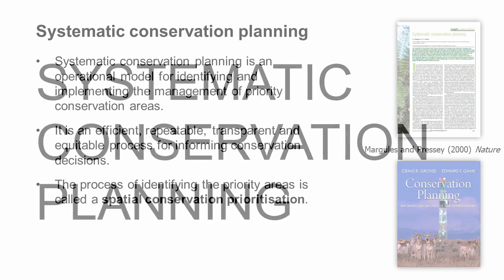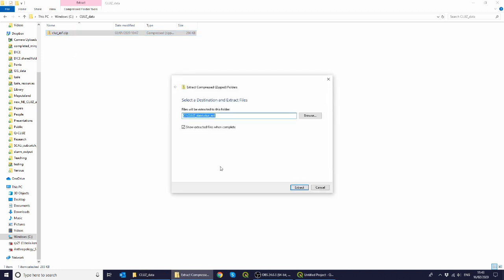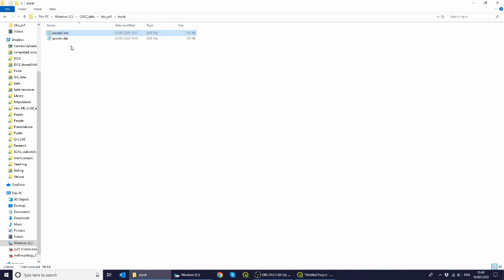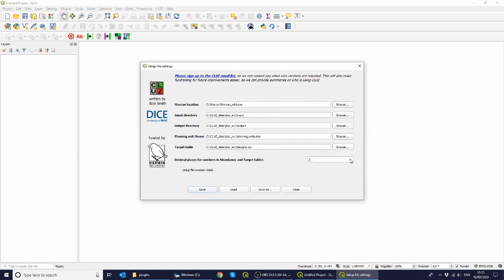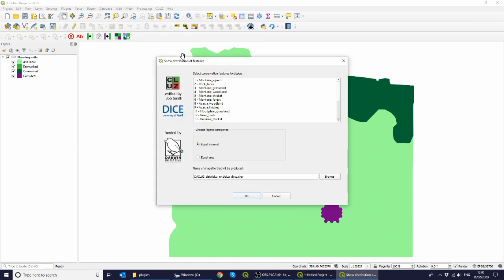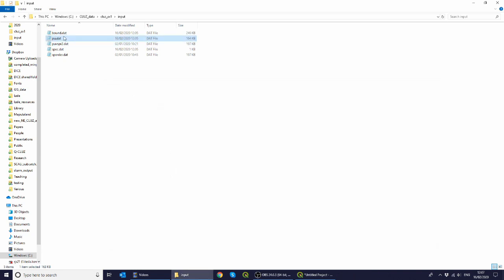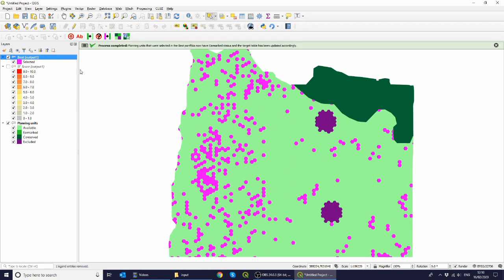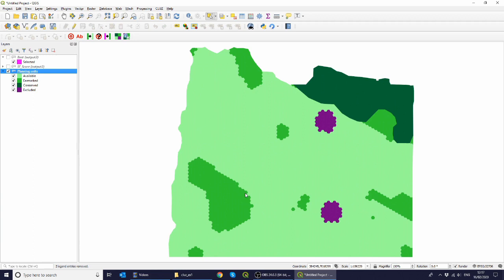Using CLUZ and Marxan. Tutorial 1: CLUZ and Marxan overview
This video consist of the following sections:

Brief background to systematic conservation planning
Explaining the files used in CLUZ
Setting up CLUZ
Exploring the files in CLUZ
Using CLUZ to run Marxan